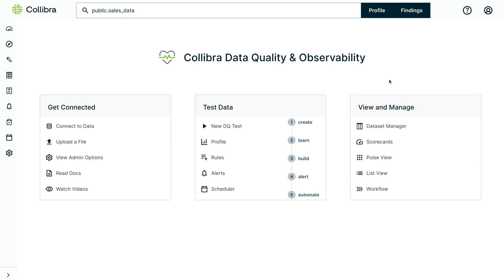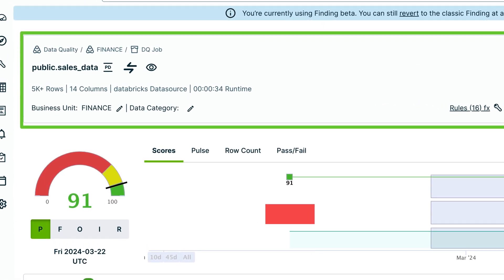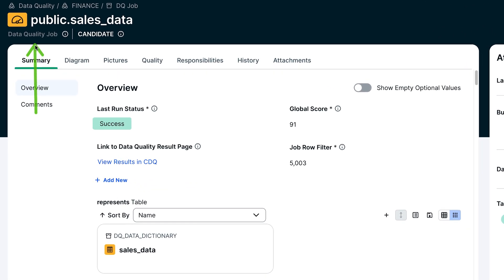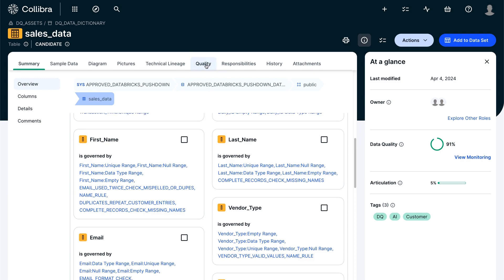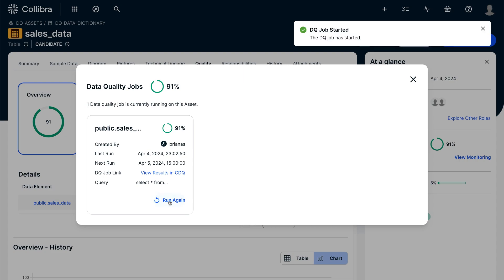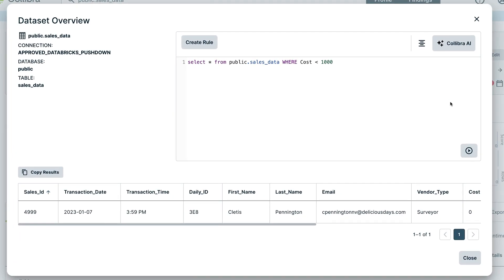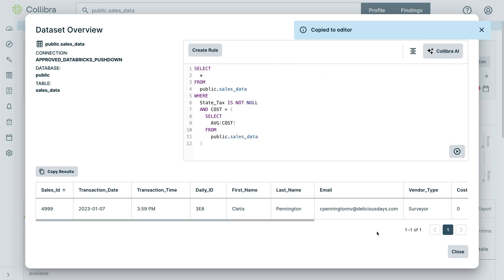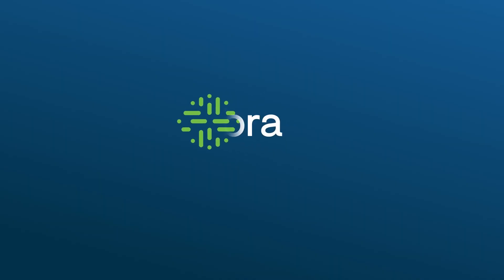New capabilities in Collibra Data Quality & Observability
Automatically generate data quality rules from natural language, extend data quality with pushdown to more data sources and easily catalog more data quality points right within Collibra Data Intelligence Platform.